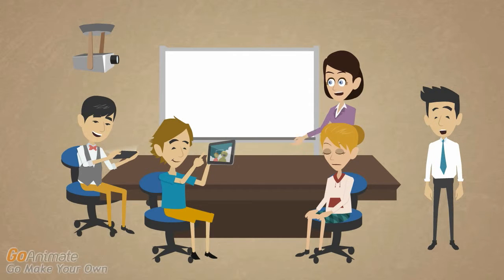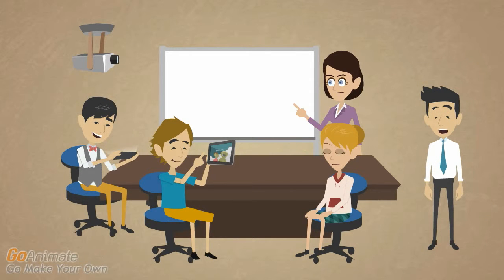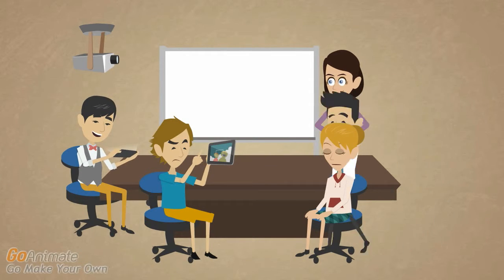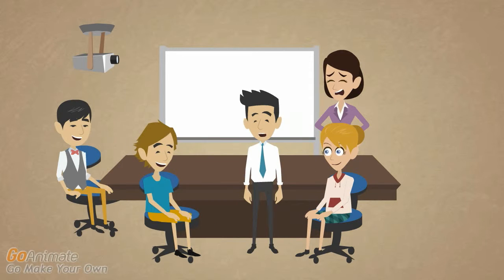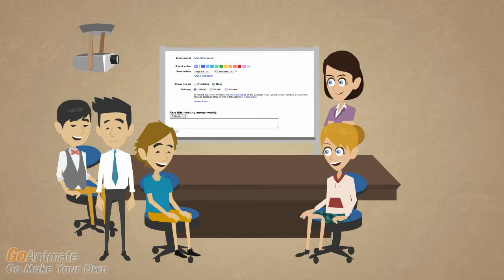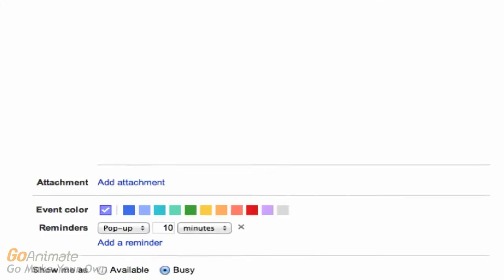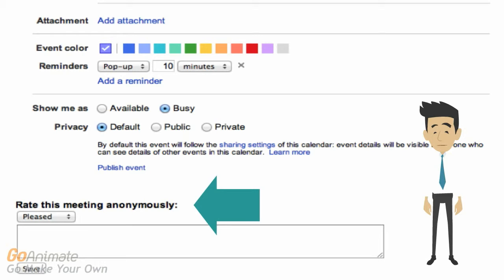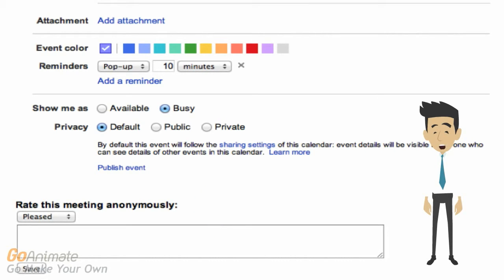timesauce introduction v2